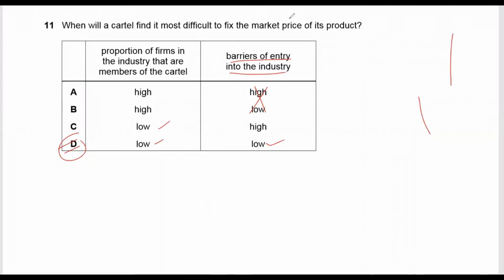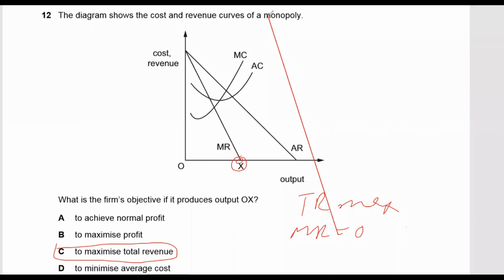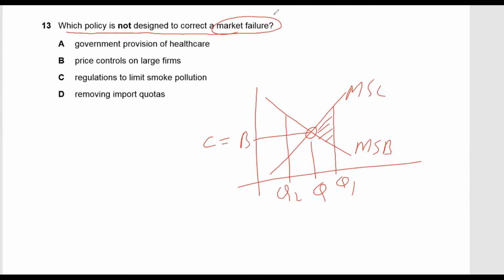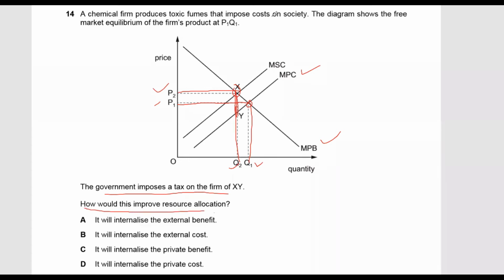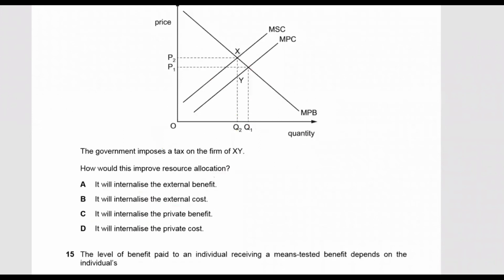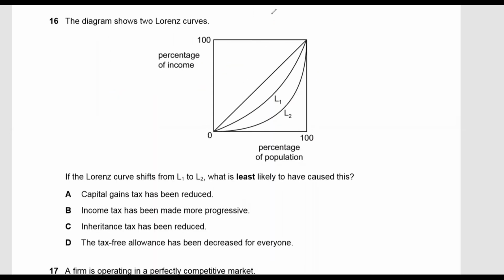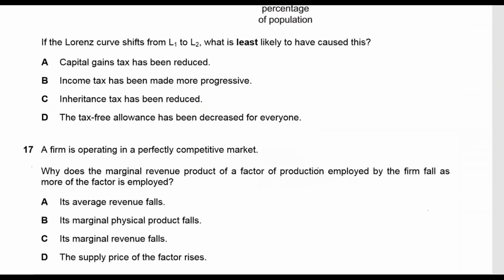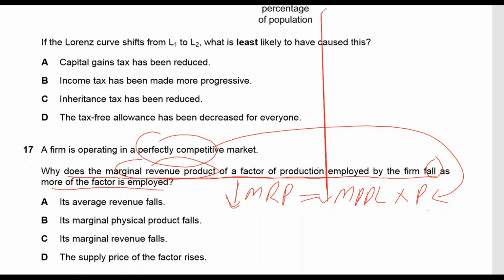June 2020 Paper 33 (Questions 11-17)